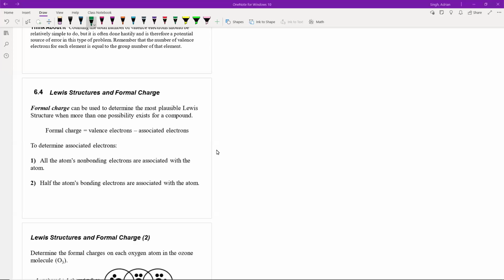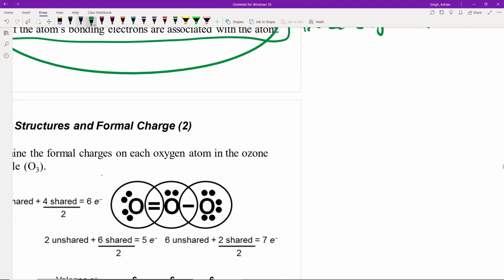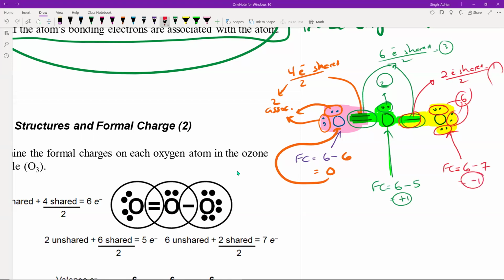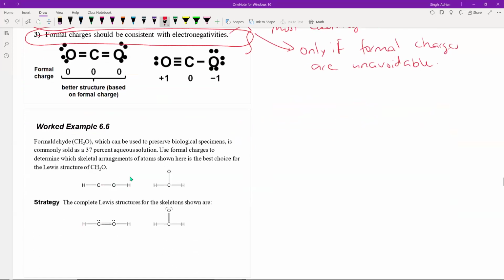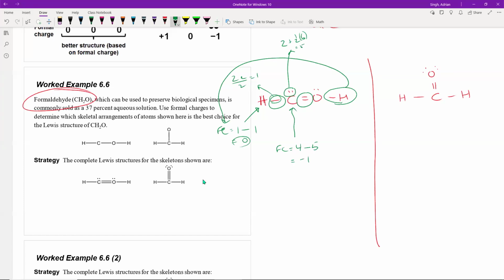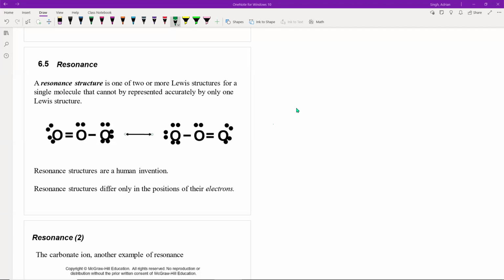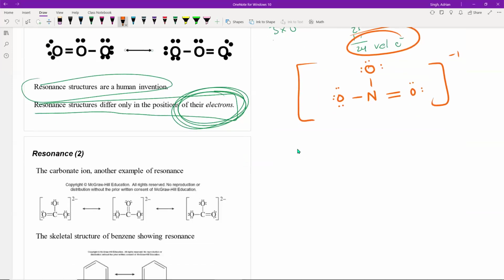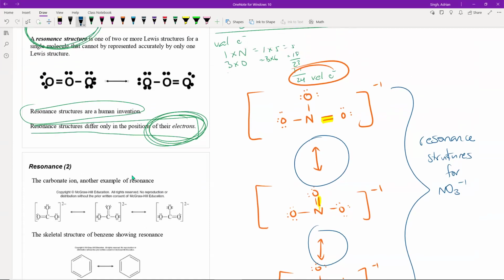1315 - Bonding I - Formal charge and resonance